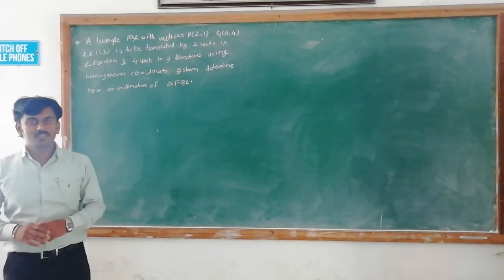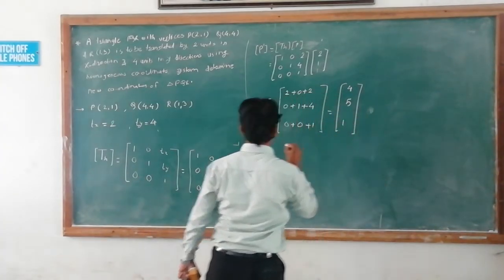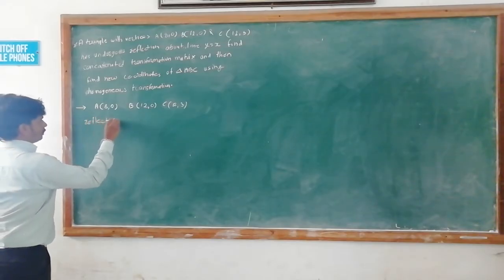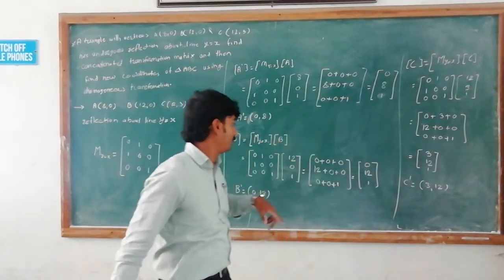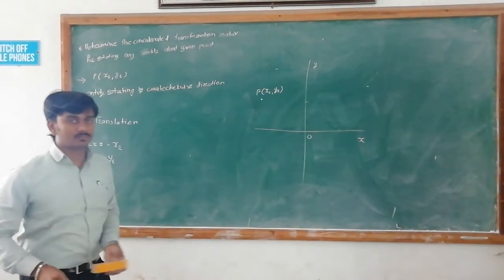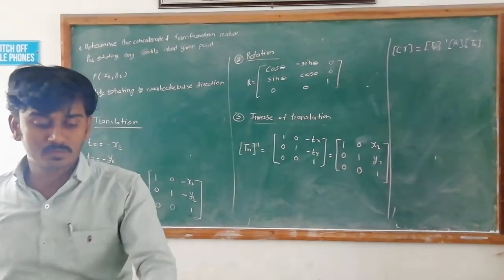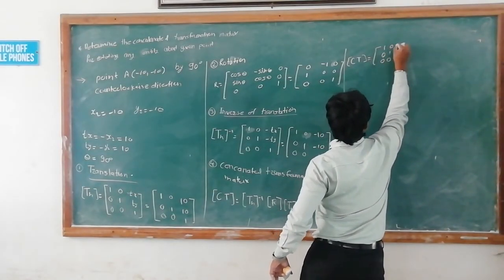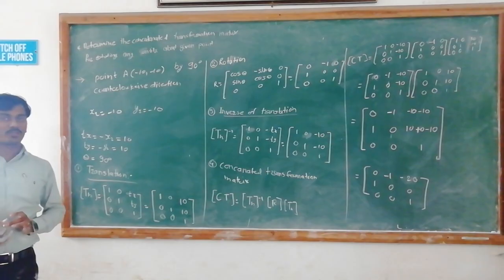SMD Unit 4, lecture 6 Numerical on Inverse transformation